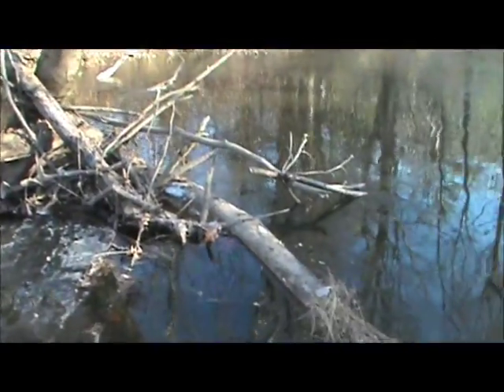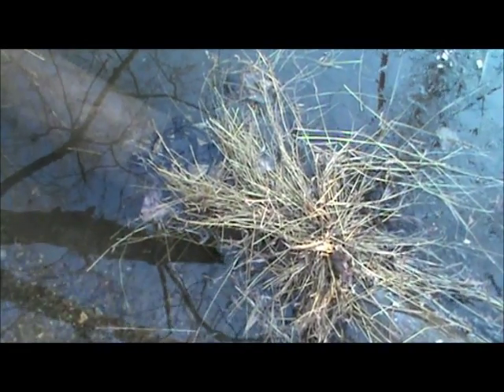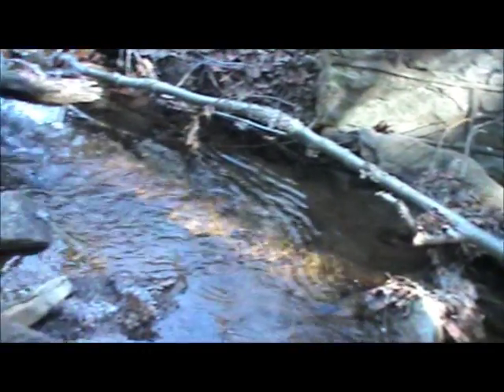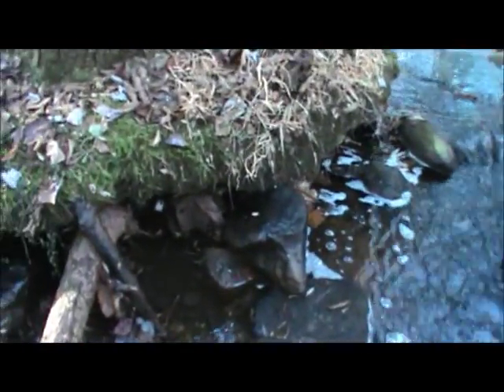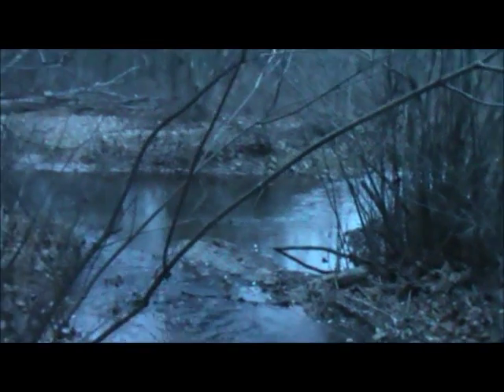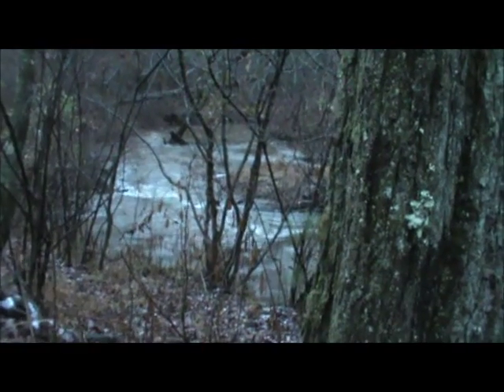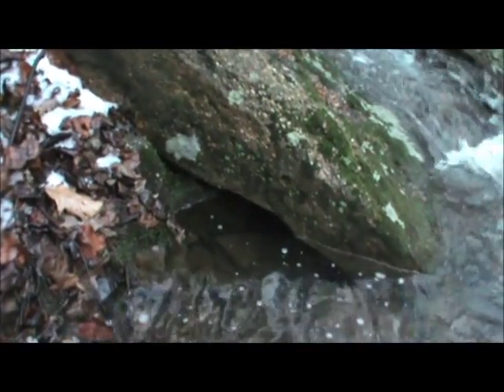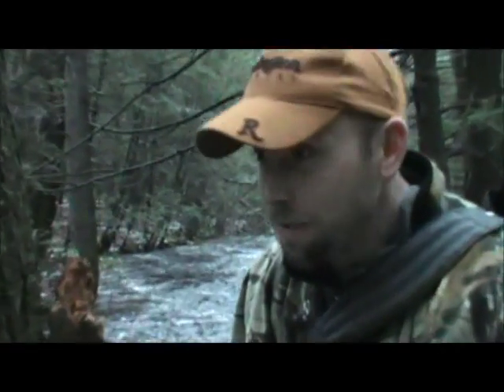Mink Trapping: Couple traps, couple coon, a mink, and a lot of rain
Mink trapping